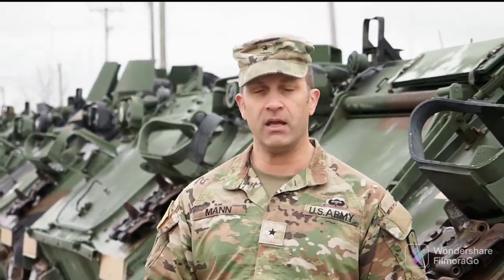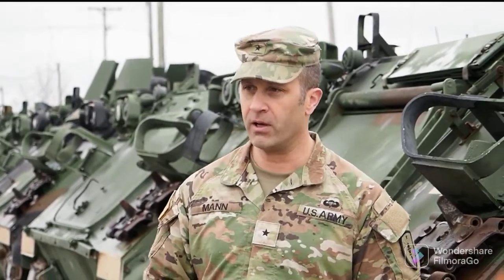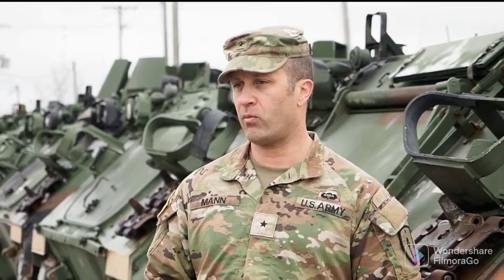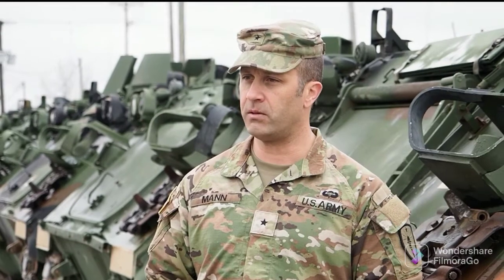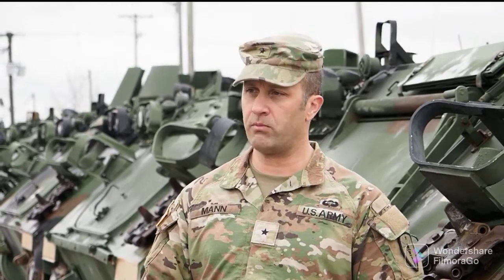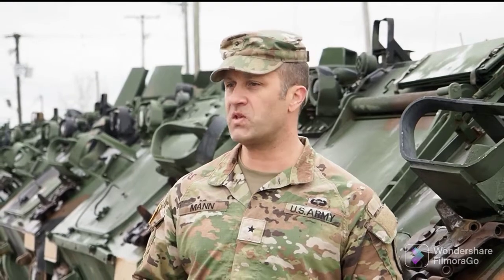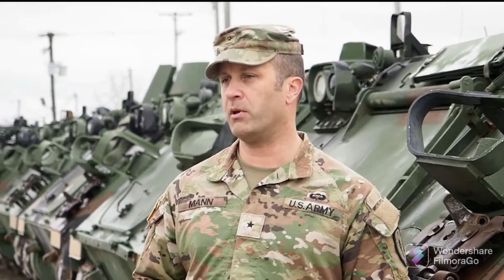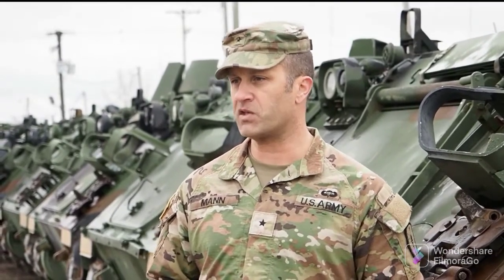U.S M113A3 APC On the Way to Ukraine's Frontline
M113 Armored Personnel Carrier

The M113 is a fully tracked armored personnel carrier (APC) that was developed and produced by the FMC Corporation. The M113 was sent to United States Army Europe to replace the mechanized infantry's M59 APCs from 1961. The M113 was first used in combat in April 1962 after the United States provided the South Vietnamese Army (ARVN) with heavy weaponry such as the M113, under the Military Assistance Command, Vietnam (MACV) program. Eventually, the M113 was the most widely used armored vehicle of the U.S. Army in the Vietnam War and was used to break through heavy thickets in the midst of the jungle to attack and overrun enemy positions. It was largely known as an "APC" or an "ACAV" (armored cavalry assault vehicle) by the allied forces.

The M113 was the first aluminum hull combat vehicle to be put into mass production. Much lighter than earlier similar vehicles, its aluminum armor was designed to be thick enough to protect the crew and passengers against small arms fire, but light enough that the vehicle was air transportable and moderately amphibious.

In the U.S. Army, the M113 series have long been replaced as front-line combat vehicles by the M2 and M3 Bradleys, but large numbers are still used in support roles such as armored ambulance, mortar carrier, engineer vehicle, and command vehicle. The U.S. Army's heavy brigade combat teams are equipped with approximately 6,000 M113s and 4,000 Bradleys.

The M113's versatility spawned a wide variety of adaptations that live on worldwide and in U.S. service. These variants together currently represent about half of U.S. Army armored vehicles. To date, it is estimated that over 80,000 M113s of all types have been produced and used by over 50 countries worldwide, making it one of the most widely used armored fighting vehicles of all time.

M113 production was terminated in 2007. The Army initiated the Armored Multi-Purpose Vehicle (AMPV) program to search for a replacement. In 2014, the U.S. Army selected BAE Systems proposal of a turretless variant of the Bradley Fighting Vehicle to replace over 2,800 M113s in service. Thousands of M113s continue to see combat service in the Israel Defense Forces, although as of 2014 the IDF was seeking to gradually replace many of its 6,000 M113s, with Namers.

Specifications

Mass 12.3 tonnes (13.6 short tons; 12.1 long tons)
Length 4.863 metres (15 ft 11.5 in)
Width 2.686 metres (8 ft 9.7 in)
Height 2.5 metres (8 ft 2 in)
Crew 2
Passengers 11–15 passengers
Armor 5083 Aluminium Alloy 28–44 millimetres (1.1–1.7 in)
Main Armament  M2 Browning machine gun
Secondary Armament  varies (see text)
Engine Detroit Diesel 6V53T, 6-cylinder diesel engine
275 hp (205 kW)
Power/weight 22.36 hp/tonne
Suspension torsion bar, 5 road wheels
Operational Range  480 km (300 mi)
Maximum speed 67.6 km/h (42.0 mph), 5.8 km/h (3.6 mph) swimming

U.S Soldiers prepare M113 vehicles for Ukrainian Defense

The U.S. Indiana National Guard has announced that its Soldiers are preparing M113 tracked armored personnel carriers for transport, as part of a U.S. initiative to support Ukrainians in the defense of their nation.

“Hoosier Guardsmen inspected, repaired and test drove M113s to ensure they are fully operational,” the news release says.

The U.S. will donate almost 200 M113 armored personnel carriers to Ukraine as part of an $800 million aid package, according to Pentagon spokesman John Kirby.

The U.S. is rushing in long-range artillery, other weapons and ammunition as the battle shifts to the east and south of Ukraine. Washington has delivered $3.7 billion in security assistance to Ukraine since Russia’s full-scale invasion began in February, according to the State Department.

The U.S. Army’s long-serving M113 tracked vehicle will help Ukraine to repel a renewed military offensive by Russia. It is was the first aluminum hull combat vehicle to be put into mass production, it introduced new aluminum armor that made the vehicle much lighter than earlier vehicles; it was thick enough to protect the crew and passengers against small arms fire but light enough that the vehicle was air transportable and moderately amphibious.